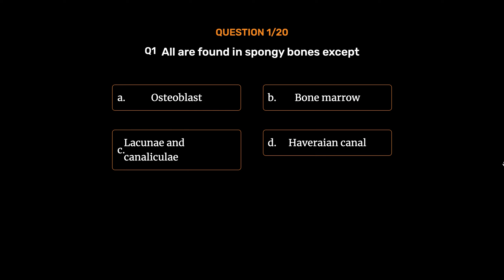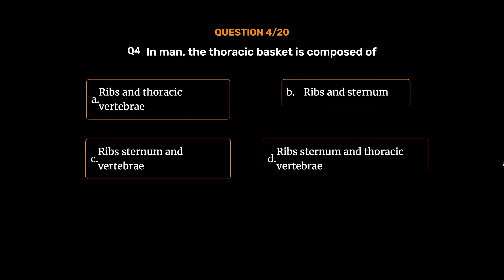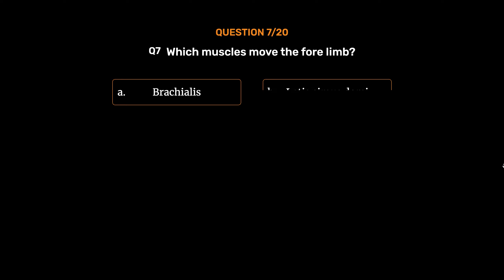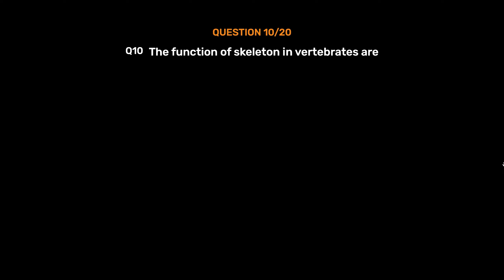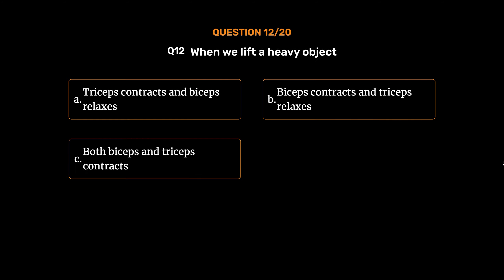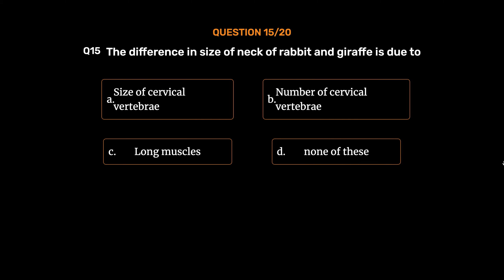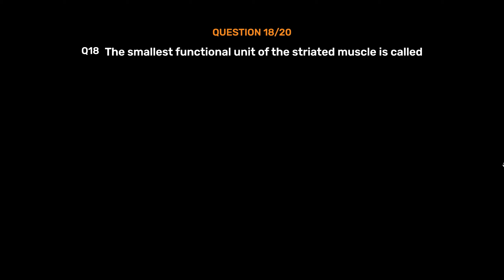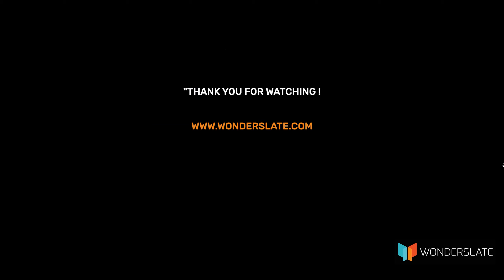NTSE 2020 - 21 | Class 10| Excretion and Locomotion (MAT and SAT) | Multiple Choice Questions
For more MCQs please click on the below links:
1. NTSE 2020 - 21 Class 10th (MAT and SAT) - Study Guide :

2. NTSE 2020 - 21 Class 10 (MAT and SAT) - Chapter wise Solved Papers

3. NTSE - Class 10 (MAT and SAT) 30 Solved Papers

5. 34 Years Chapterwise Solutions NEET Biology 2022

Learn more by watching our videos and for more knowledge, access our ebooks by visiting
And, experience, The Joy of Learning!

Wonderslate is here to redefine the learning experience. Our Wonderslate eBooks come with reading materials, audiobooks, videos, interactive quizzes, highlighting, and analytics to assist in the learning process.